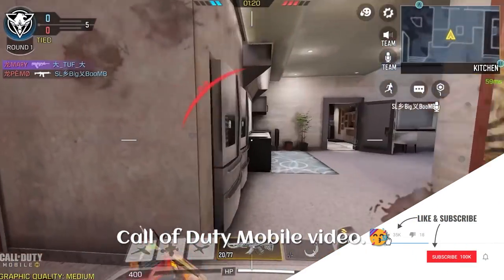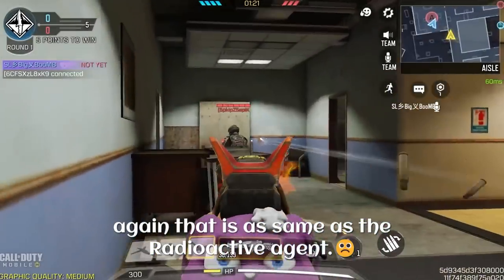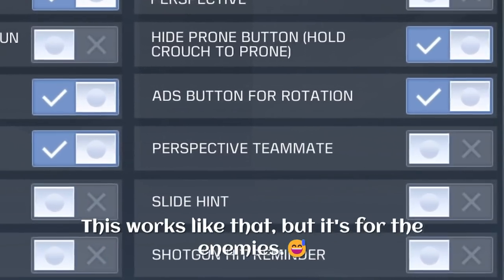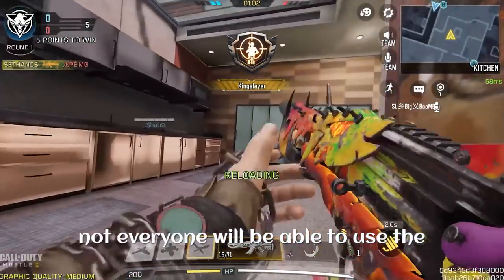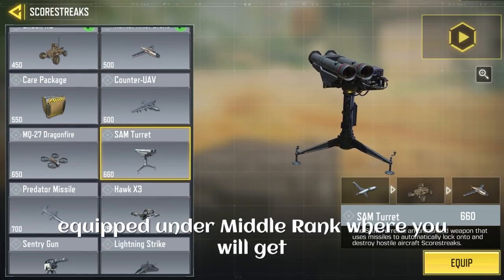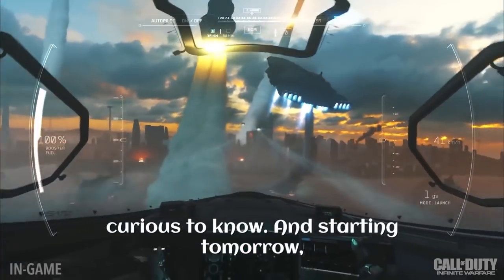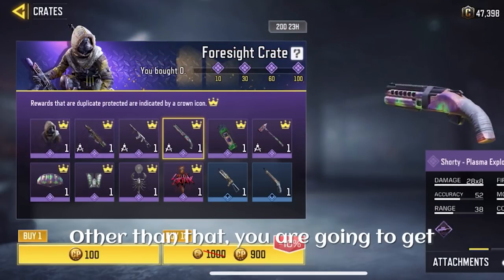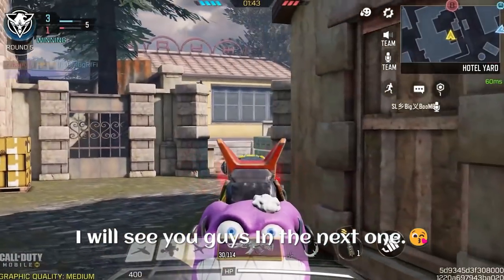Upcoming Legendary Cordite | Season 5 Leaks | Echo Grenade | Jackal Fighter Jet | COD Mobile | CODM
Time

00:00 Season 5 Cordite Legendary
01:04 Echo Grenade useful or not?
01:35 Persistence Nerf Explained
02:49 Battle Royale Buffs & Jackal Fighter Jet Vehicle
03:14 Free Epic Character Skins

Element 115 Draw Legendary Koshka Wundergewehr Maxis Dark Aether RPD Yellow Jacket PDW57 Battallion LK24 ChaiLao AK117 Bai Yuekui KSP45 Colossus LCAR9 Seiko M4 Red Blue Soul Oden KSP 45 L-CAR 9 Crown of Kings Draw  Legendary Phantom Osiris Kali Sticks Sand Scepters Warhead Wasteland Draw Skirmisher Draw MX9 Exostatic FTL Marauder Total Body Draw Legendary AK117 Dazzling Rhythm Portnova Fitness Instructor Minotaur Mongrel Lord CR56 AMAX Feral Tusk Koshka Wundergewehr Maxis Dark Aether Foxtrot Nomad ICR-1 Sabre Blade Season 4 Battle Pass Ghost Apparition Farah Desert Sentinel Roach Ultraviolet Mythic Drop Power Supply Draw SO-KEN Draw Total Body Draw Prototype Draw HBRa3 Rictus Arc Cipher Rocket Salvo Crate Rodion Red Death Season 2 For You Draws For You Lucky Draws For You CratesCBR4 Danger Close Above the Law Crate Seraph Loose Cannon Season 2 Lucky Draws Season 2 Crates Season 2 Bundles Battle Pass New Season 2 2022 Lucky Draws Crates Bundles Season 2 Lucky Draws Season 2 Battle Pass Breach And Break Draw AS VAL Steel Fusion Ajax Breacher Heartstopper Crate Domino Licorne Chopper Be So Lovely Forge Steel Redux Legendary Mace Final Guard Renetti Metal Phantom Deadly Game Draw legendary QXR Burnt Bone Cassius Badland Seeker QXR Fossil Fire Fear and Embers Crate Zane Panzer Type 25 Cindersmoke Year of the Tiger Draw Arctic 50 Zodiac Beast Urban Tracker Pale Prowler Best Served Cold Crate Ajax The Chef Year of the Tiger Draw Urban Tracker Pale Prowler Arctic 50 Zodiac Beast Mythic Kilo 141 Demonsong Rock and Requiem Mythic Drop Dame Shot Caller Legendary PPSh Fire Raid Draw Man O War Strafing Run Battery Cpt Catalyst Season 1 Lucky Draws Season 1 Crates Season 1 Bundles Price PPsh 41 Scorch Kilo 141 Demonsong Dame Shot Caller Urban Tracker Pale Prowler Artic 50 Zodiac Beast QXR Burnt Bone Legendary Mace Asval Steel Fusion Rose Rook Season 1 Battle Pass Shadow Stung Draw Legendary SVD Toxicant Nyx Enhanced Smart Rifle High Tempo Draw AK117 Phantom Raider Alias Photo Finish Free Spin Free Draw Live Laugh Boom Draw Legendary Peacekeeper Crust Punk Death Angel Alice Unchained Punk Damned to Life Mythic Drop Codename Lazarus CBR4 Amoeba Mythic CBR4 P90 Battle Pass Gunzo Devil Jester Thumper Surprise Party Saw Draw Morte Billy Game Over Draw Season 10 Lucky Draws Season 10 Crates Season 10 Bundles Season 10 Lucky Draws Crates Bundles Nikto Dark Side Redux Deadly Cute Draw Fennec Venom Coil Kryptis Otter DL Q33 Advanced Artillery Nikto Armored Sentry Street Vandal Lucky Box XPR-50 Dragon Blood Seraph Dominion Mythic Drop Draw Mythic M13 Morningstar Ghost Azrael Draw Antelope Lucky Draws Artery Maiden of Death Secret Informant Rodion Infiltration Otter Safeguard Veiled Moon QQ9 Royal Renegade Draw Hades Void Sender Dame Usurper Pack Tactics Crate Futuristic Retro Bundle Ignition Point Draw Legendary Helicopter Wingsuit Odinsong Draw AK117 Aesir Ruin Odin's Vermillion Red Action Man-O-War Omen Ozuna's Bear Beats KN44 ENOC Season 9 FOR YOU Draws Battle Pass MX9 Heartless Cassius Reaper Ashura Crossbow Abyssal State Mythic Drop Mythic Rytek AMR Nautilus Draw Siren Hydrodynamic Yegor Drawstring HBRa3 Bear Fist DLQ Holidays Redux AK47 Pumpkin Zombie Mob Guard Wrench Rig The Gravewalker Draw Seraph Gravekiller Grinch The Lionheart ASM10 Tomb Trapper Season 6 Lucky Draws Crates Bundles Nihonga Crate Manta Ray  Omnipotent Draw Ghost Retribution Locus Neptune Ghost Retribution Dark Gunman Mythic Drop Holger 26 Dark Frontier Rosa Sand Vulture Roze Virago  Urban Tracker Event In Garena Free CP Event Epic Paper Ox AK47 Dark Gunman Mythic Drop Thorned Rose Redux Type 25 Steel Blue Northern Witch Doctor Snowboard Sand Splitter Rambo Synaptic Crash Draw ICR-1 Innovator Recon SKS Order Draw Bizon Beta
Call of Duty Mobile Battle Royale Battle Royale Class Ice Kraken Winter Frank Woods American Bulldog Detente Mace Armorer AK47 Frostbrand Magma Eruption Peacekeeper MK2 Artifact Firebreak AK117 Holidays DLQ Spectre Dark Side Nikto Huntress Gunzo Call Duty Mobile Battle Pass BP Anniversary Upcoming Draws Dataminers Hole iFerg BobbyPlays Hawknest Squally